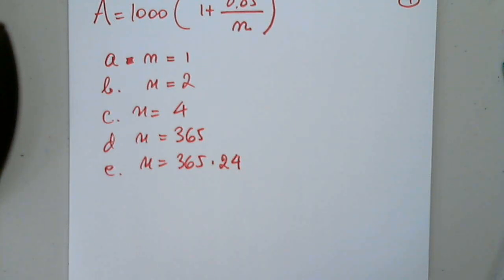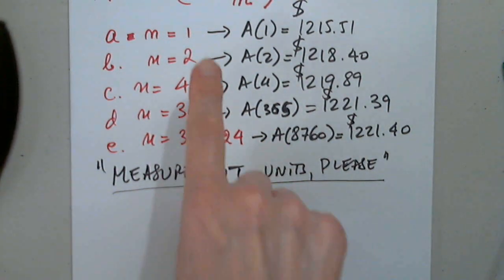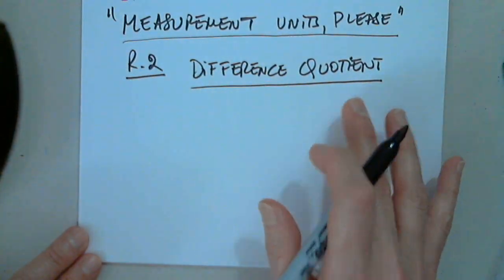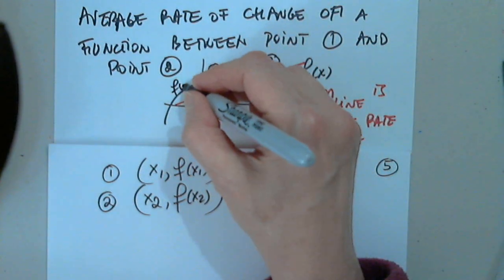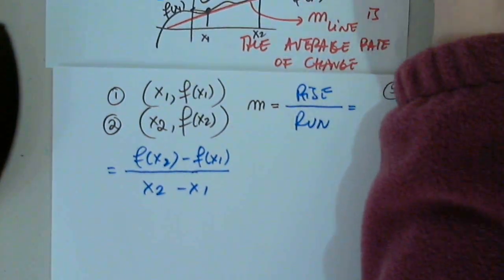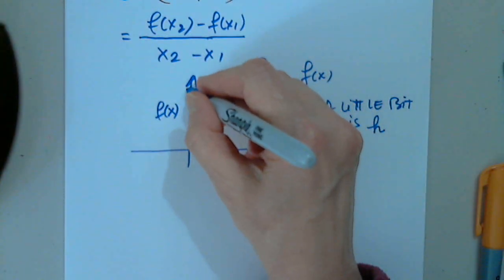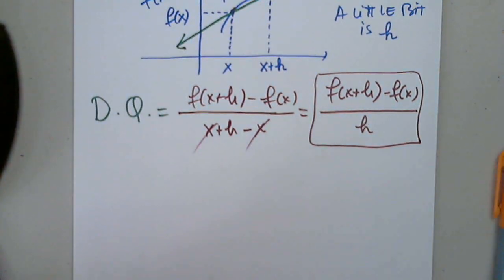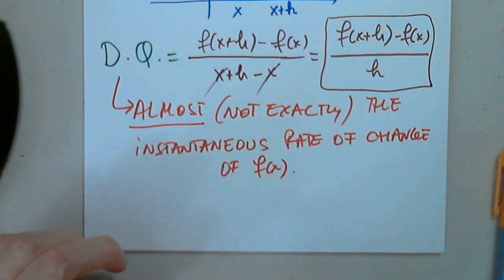MAT 230 400 R.1 ADN R.2 PART 2